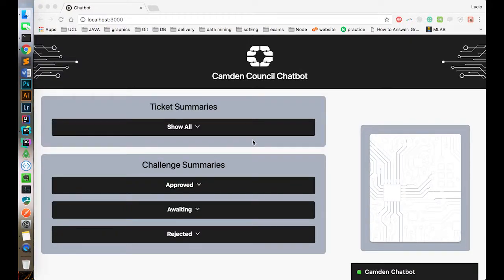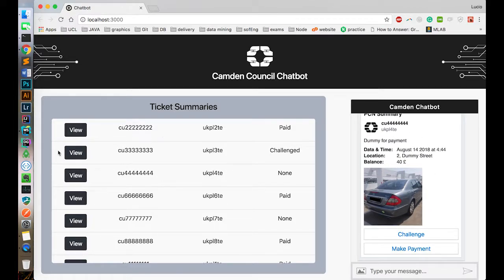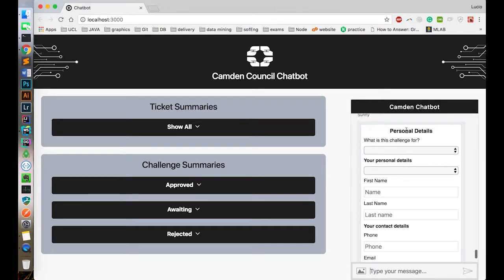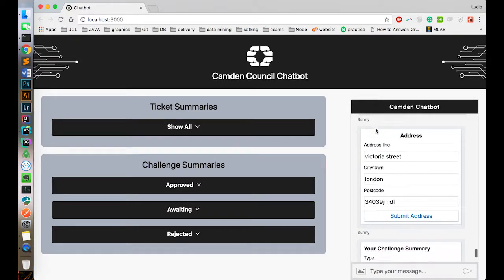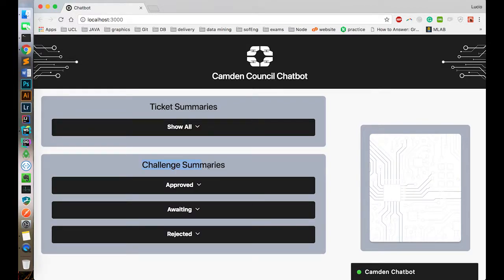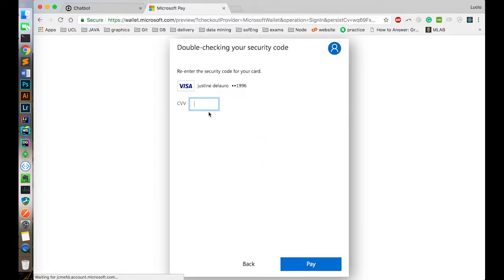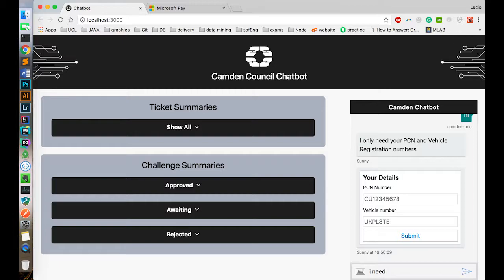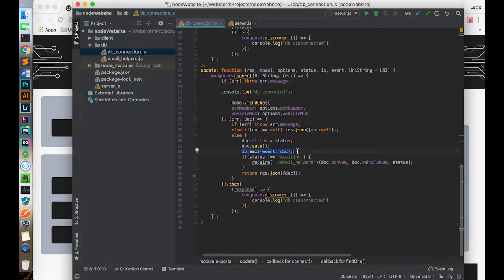Chatbot and website in Node.js and React to pay or challenge parking tickets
This project consists of a Chatbot and a back-office React app, allowing drivers to either challenge or pay their contravention tickets.